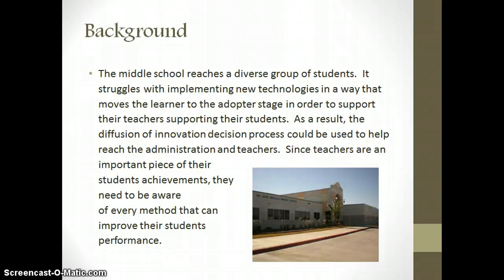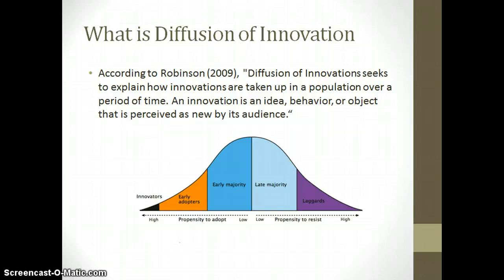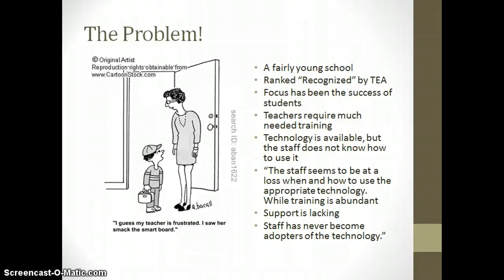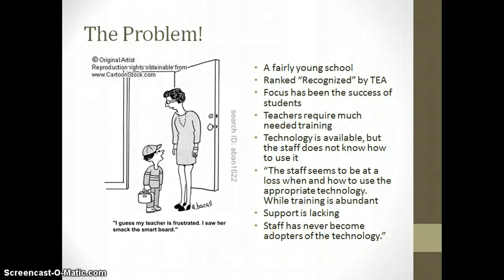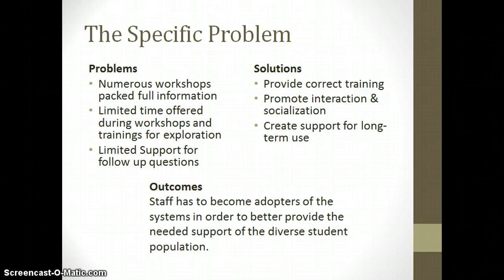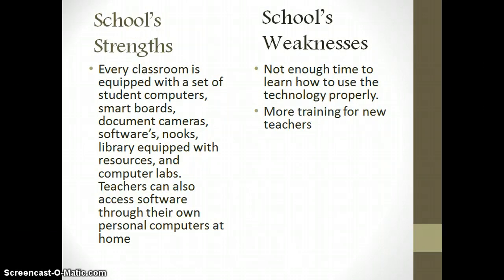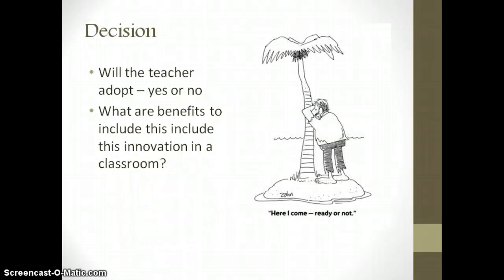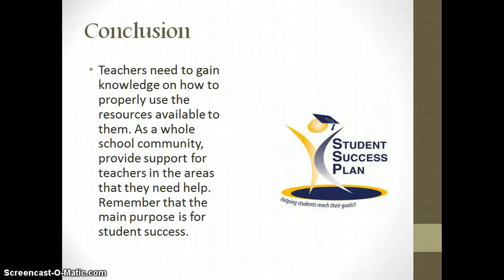INST 5131 - Diffusions of Innovations (Spring semester - Patty, Cathy, Gabe, Samina